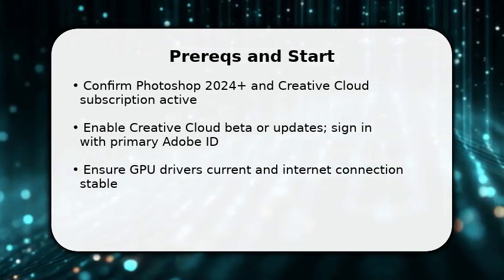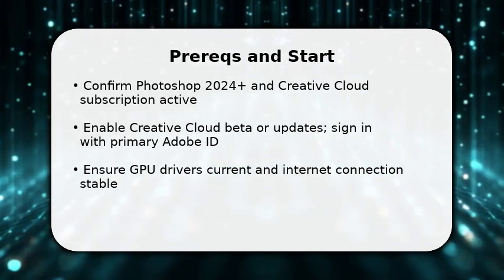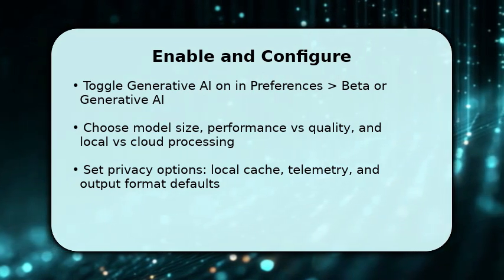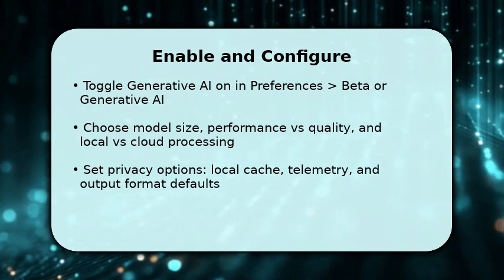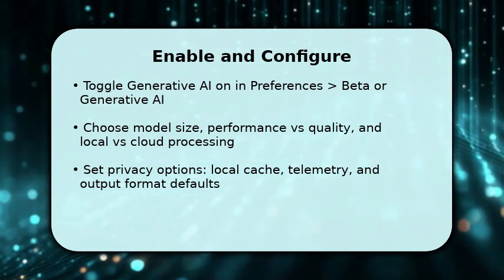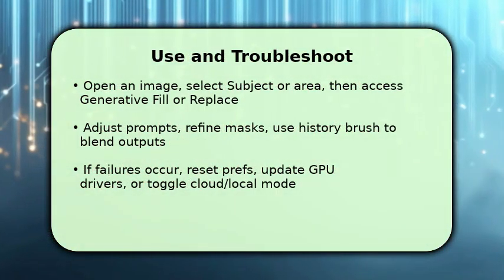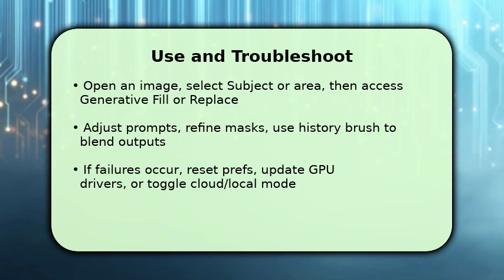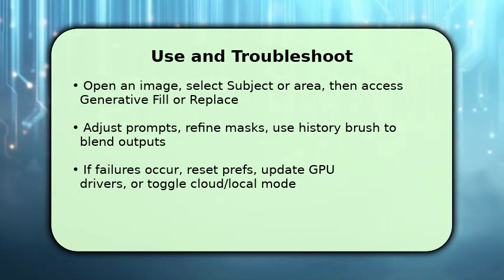How to Activate Generative Ai in Photoshop (updated)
Dive into the world of creative design as we explore how to activate generative AI within Adobe Photoshop. This updated guide provides step-bythy techniques and tips for harnessing artificial intelligence tools directly in your digital artistry, enabling you to create unique patterns, textures, and designs with ease.

Activate Generative AI,